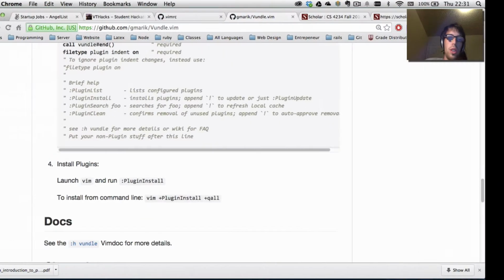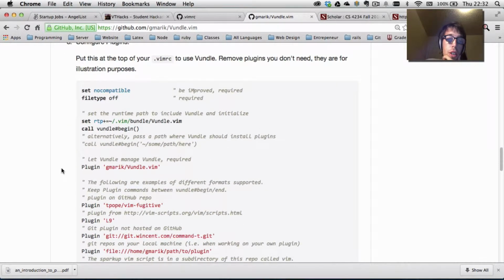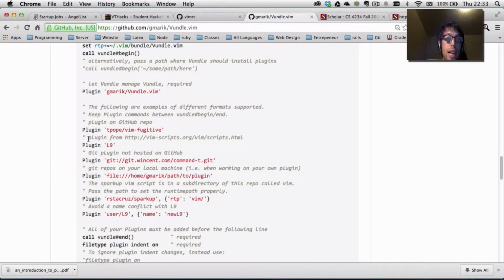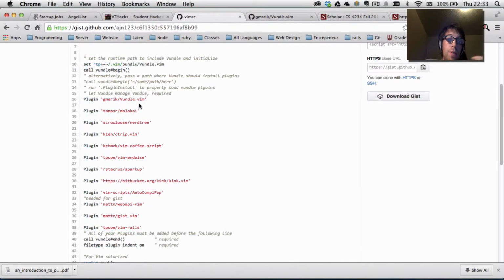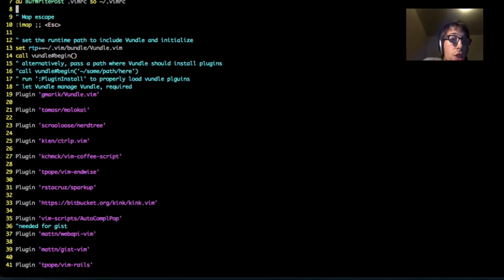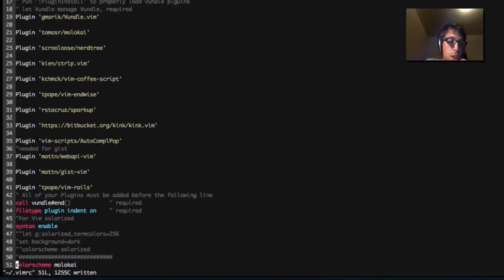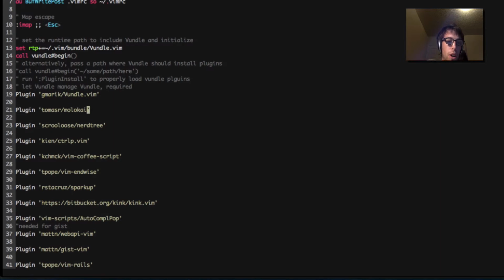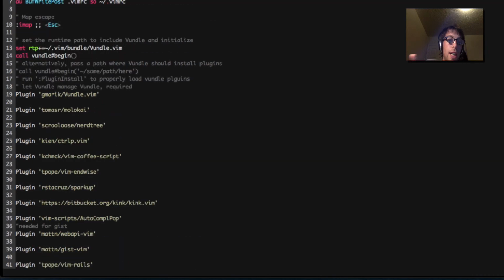Victorious Vim 6:Working with Vundle